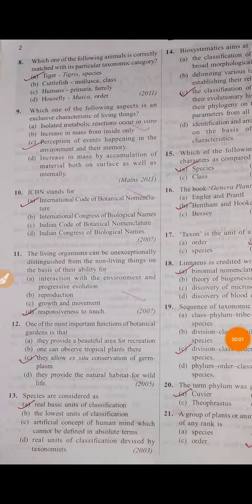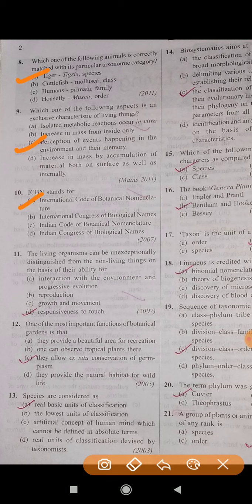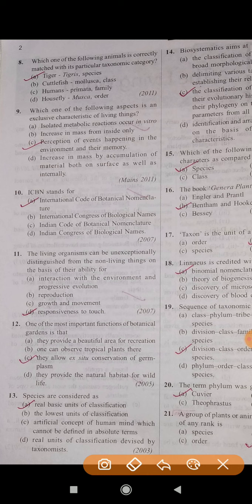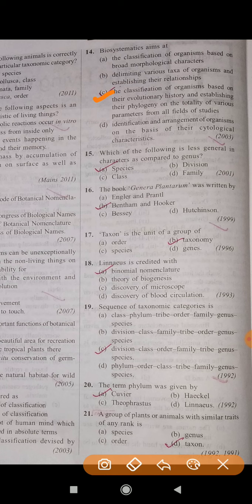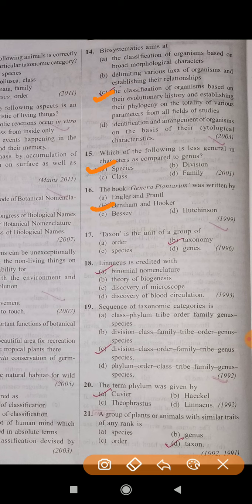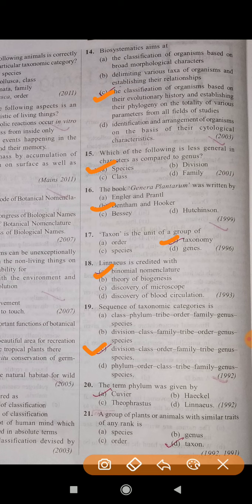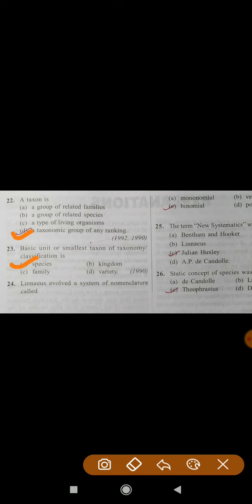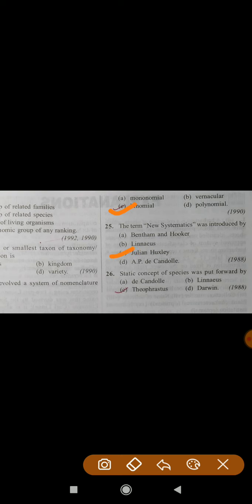The Living World Part 2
The Living World Important Questions For NEET 2020